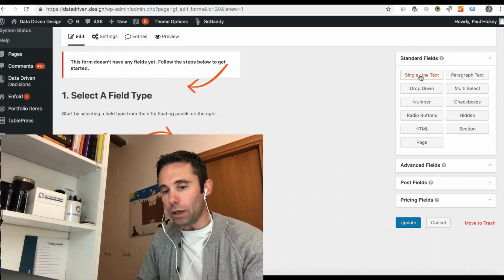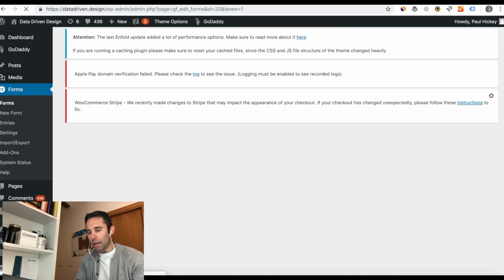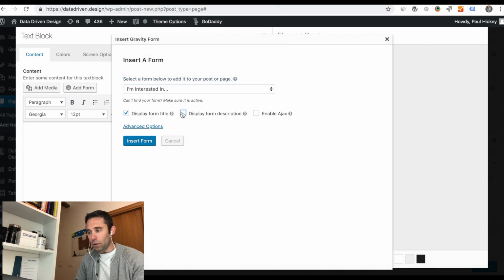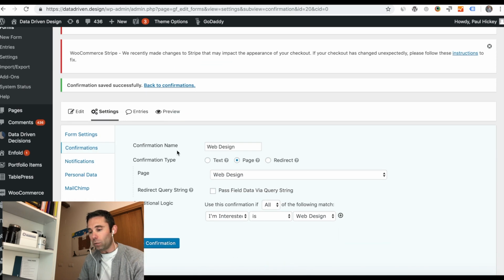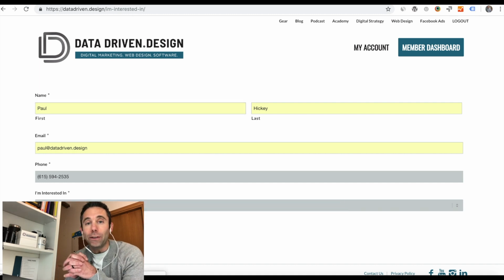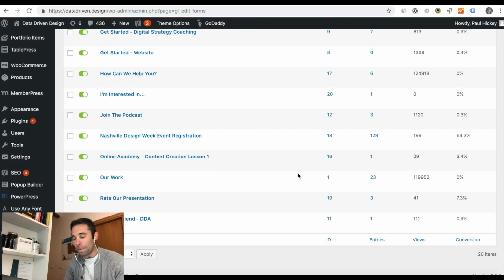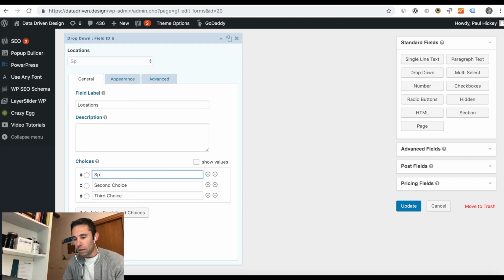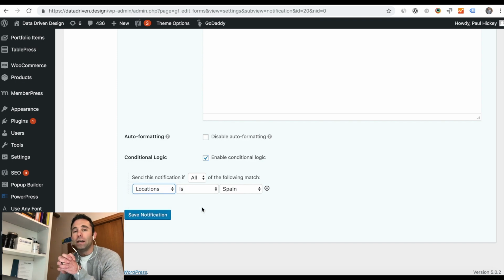How To Use WordPress and Gravity Forms Conditional Logic - Data Driven Daily Tip 250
Data Driven Daily Tip 250 - How To Use WordPress and Gravity Forms to Show Users Different Confirmation Pages and Route Emails to Different Employees.

We've had several clients with multiple business locations ask us how they can automate feedback for a particular store or office location directly to the manager or supervisor of that location, based on a client or customer on the front end selecting that location.

We've also had several clients ask how to show a different message or lead users down a different path based on a particular option they choose on a form.

Like a "Choose your own Adventure" book. I loved those as a kid. Well, one of the cool things about Gravity Forms is that you can use Conditional Logic on the Notifications Level and on the Confirmation Level to make all of the above happen.

This video shows how. Enjoy building in WordPress and Gravity Forms!